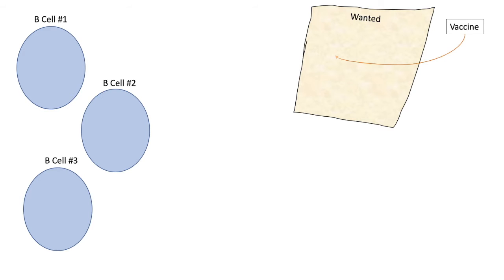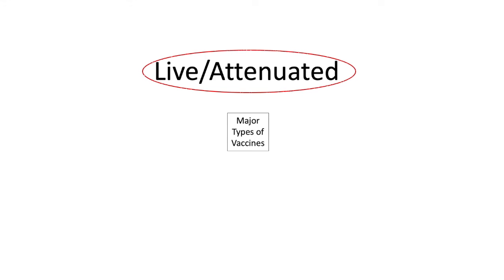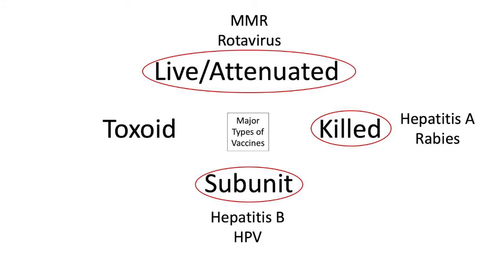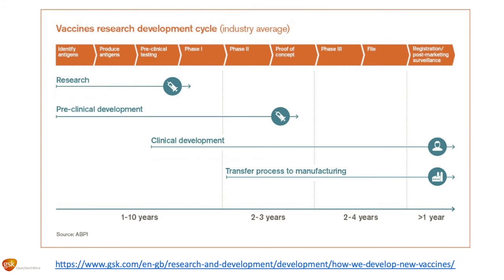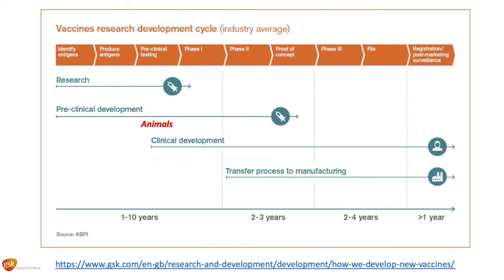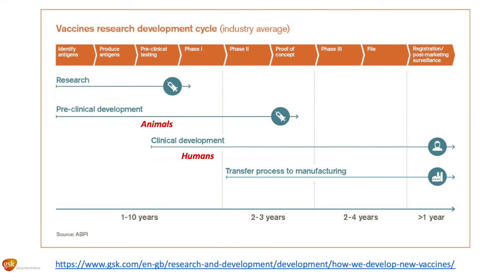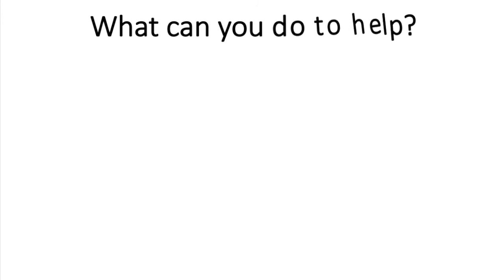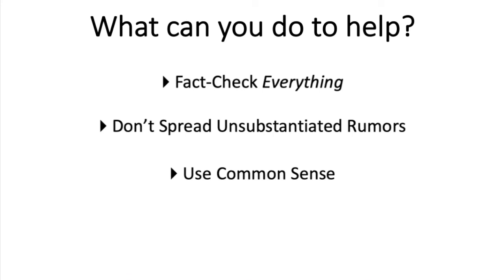Why does a COVID vaccine take so long?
FYI I filmed this WAY BACK in in May of 2020. A lot has changed, vaccines are coming down the pipeline, but low and behold, they're still not here. Turns out making vaccines is hard.